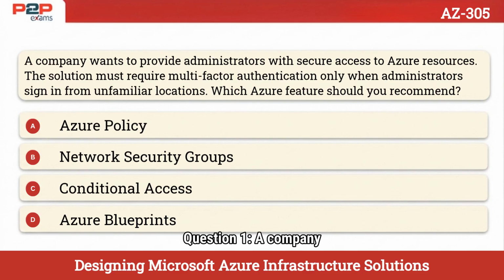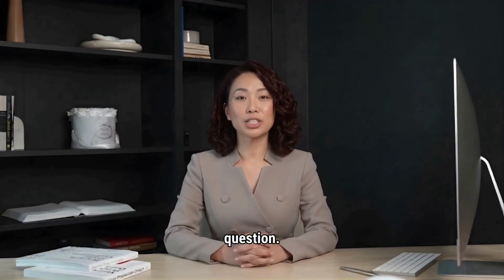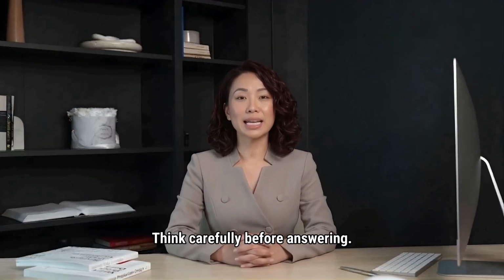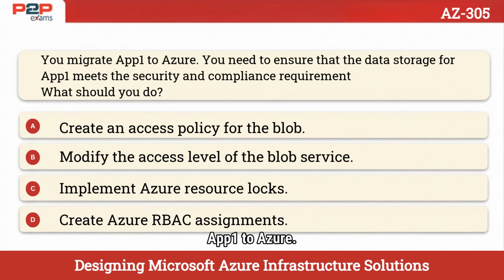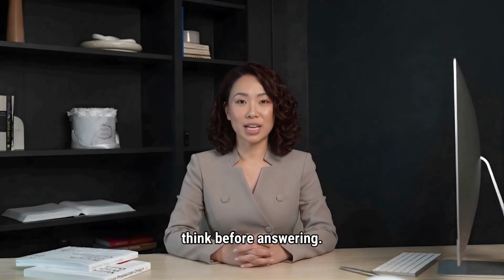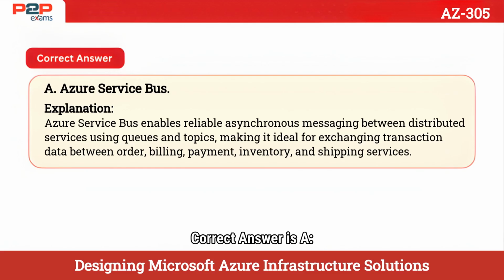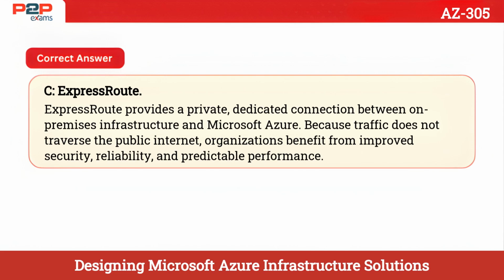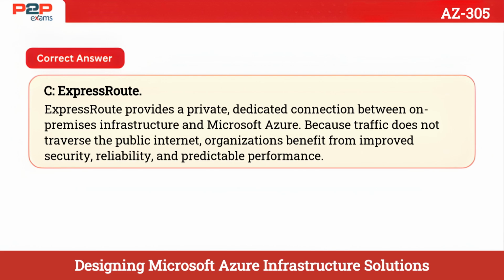Updated Microsoft AZ-305 Exam Questions And Answers with Clear Explanation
Looking for AZ-305 Exam Questions that actually explain the logic behind the answers? This video covers updated AZ-305 Questions and Answers with Clear Explanations to help you prepare smarter for the Microsoft Azure Solutions Architect Expert certification exam.

The Microsoft AZ-305 exam is designed for professionals who want to validate their skills in designing secure, scalable, and reliable Azure solutions. The exam focuses heavily on real-world architecture scenarios, which means understanding concepts is far more important than memorizing answers.

In this video, you’ll work through carefully selected Designing Microsoft Azure Infrastructure Solutions AZ-305 practice questions based on the most important exam domains:

• Design Infrastructure Solutions
• Design Business Continuity Solutions
• Design Data Storage Solutions
• Design Identity, Governance, and Monitoring Solutions

Most AZ-305 exam questions are scenario-based and test your ability to make architectural decisions in complex cloud environments. That’s why practicing realistic Microsoft Azure Infrastructure Solutions AZ-305 questions with detailed explanations can significantly improve your exam confidence and technical understanding.

Each explanation in this video is designed to help you understand why an answer is correct so you can apply the same thinking in the actual exam.

If you want to strengthen your preparation further, start practicing updated and exam-focused AZ-305 practice questions from P2PExams. Realistic practice can help you identify weak areas, improve problem-solving skills, and become more comfortable with the actual exam format.

Prepare strategically. Understand the concepts deeply. Pass the Designing Microsoft Azure Infrastructure Solutions AZ-305 exam with confidence.